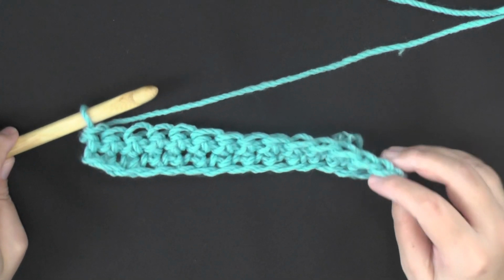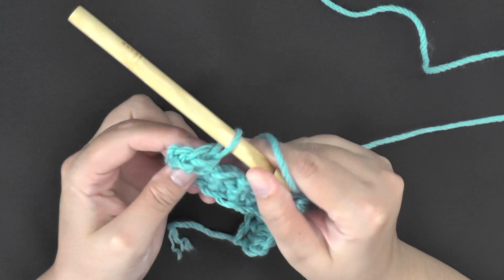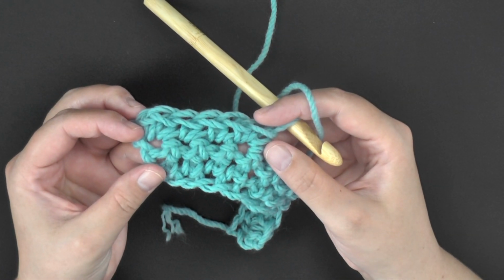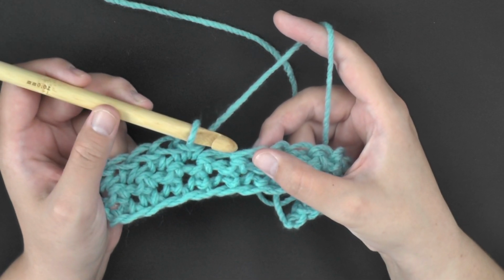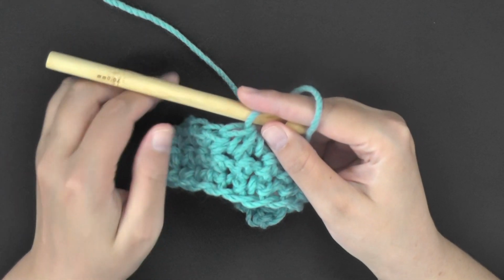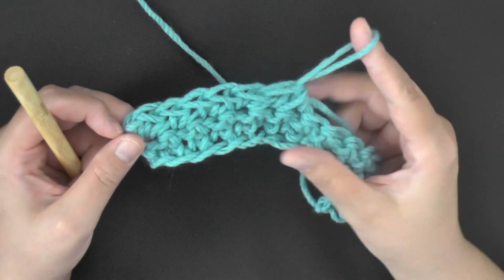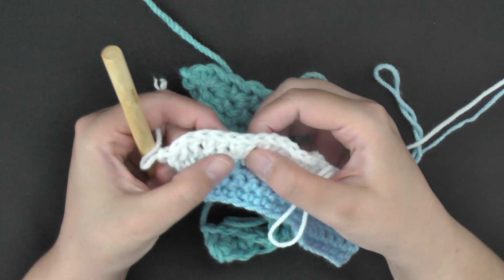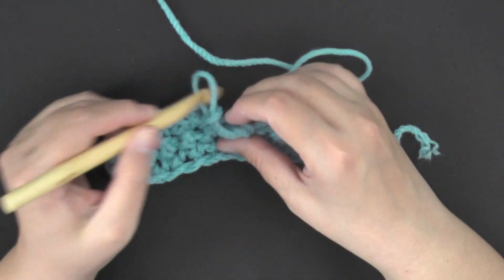Learn to Crochet Lesson 7 - Single Crochet Increase (inc) & Decrease (dec) - LEFT HANDED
Crochet tutorial that teaches you how to Increase (inc) and Decrease (dec) with the Single Crochet. Plus an example on what the increase can be used for.

This is full list of beginner videos Left Handed Version

Title Music: Gnarly (feat. Devyn Rush) by David Amber